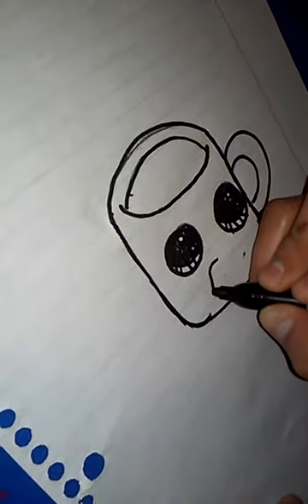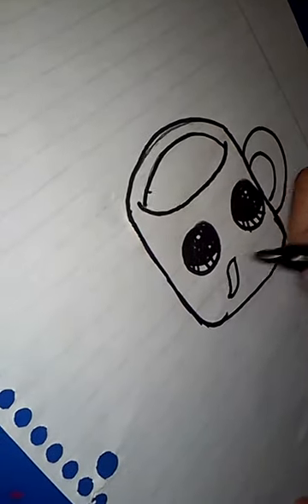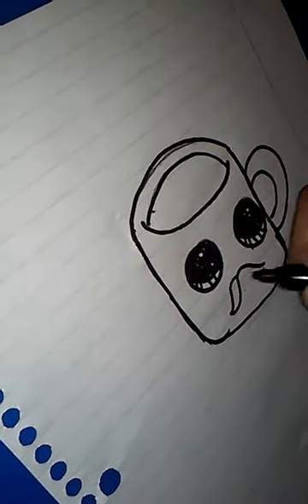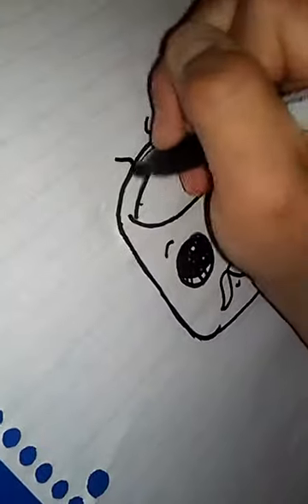how to draw mr.coffe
i hope you loved this video